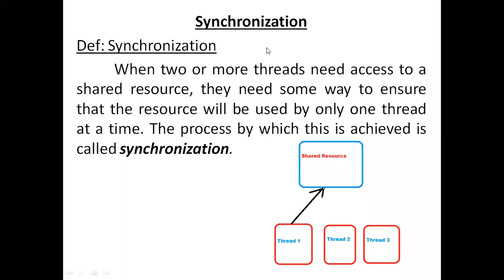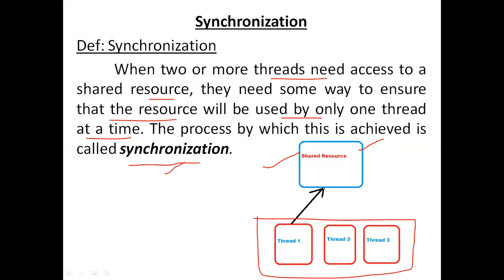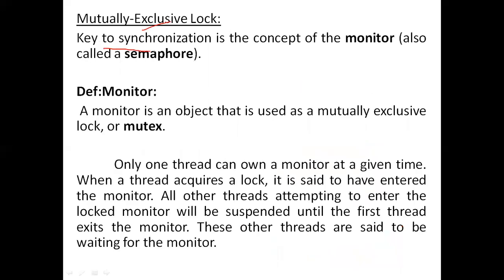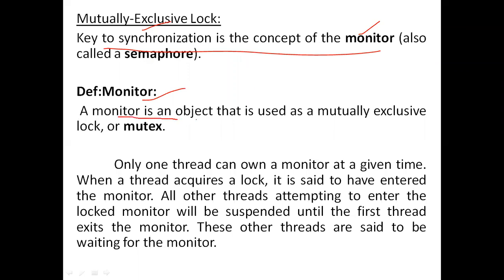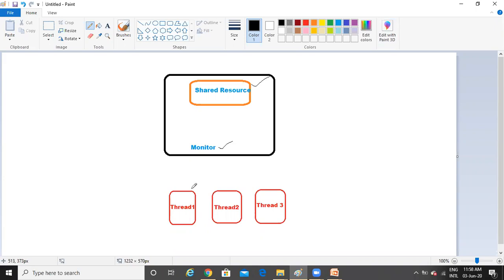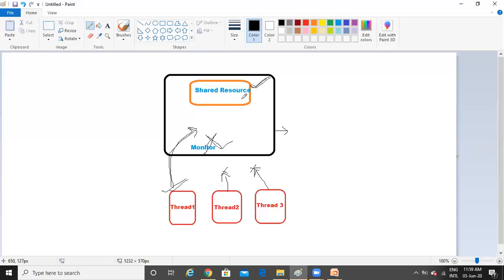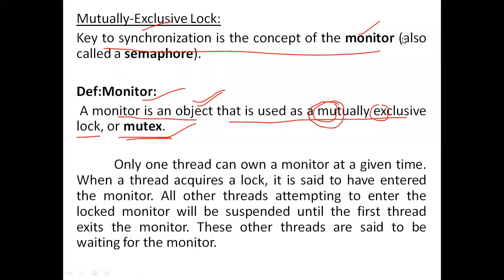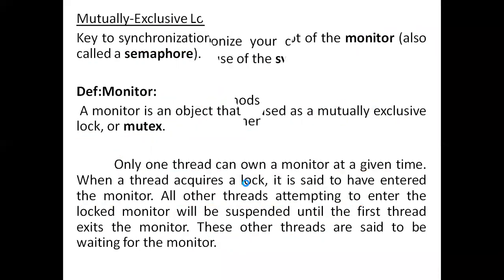JAVA-Thread Synchronization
Synchronization, Monitor